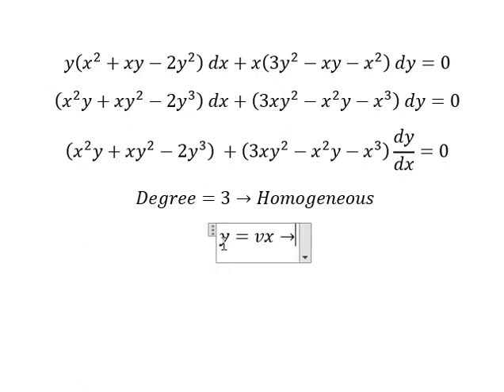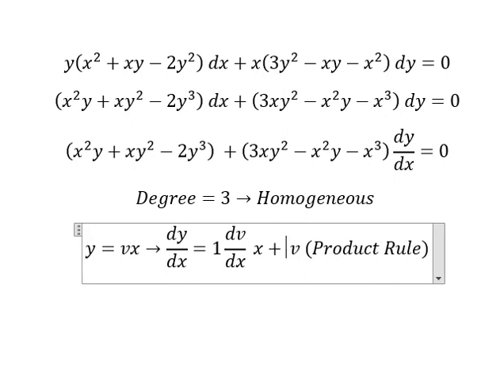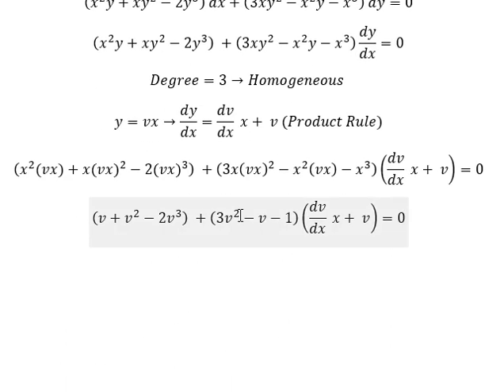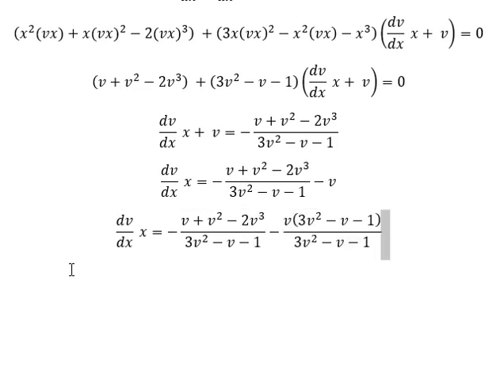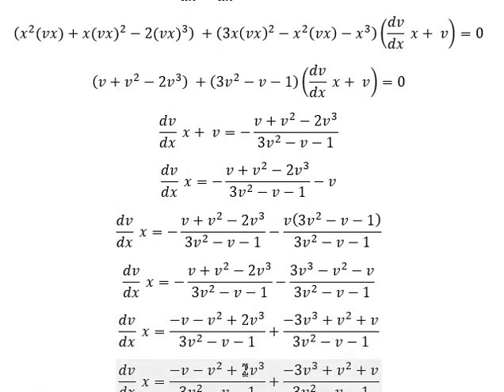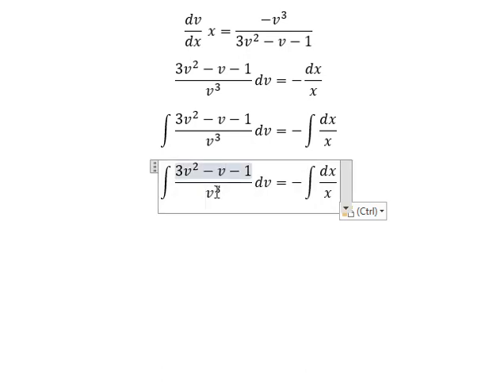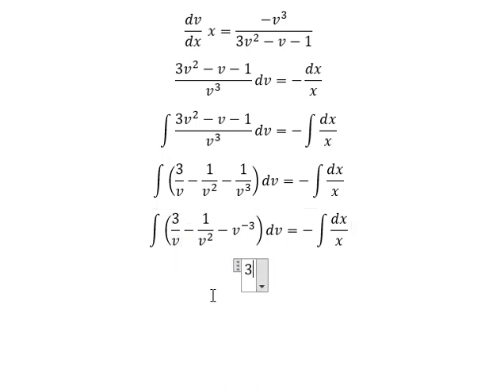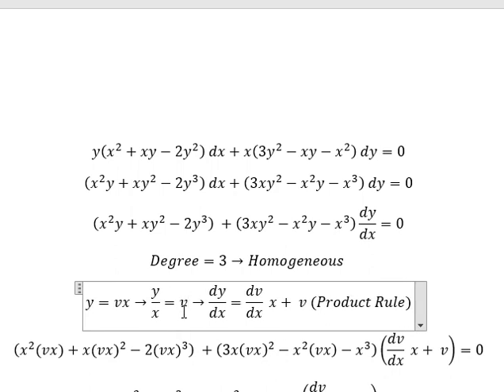Calculus Help: Homogeneous - Differential Equations - y(x^2+xy-2y^2 ) dx+x(3y^2-xy-x^2 ) dy=0